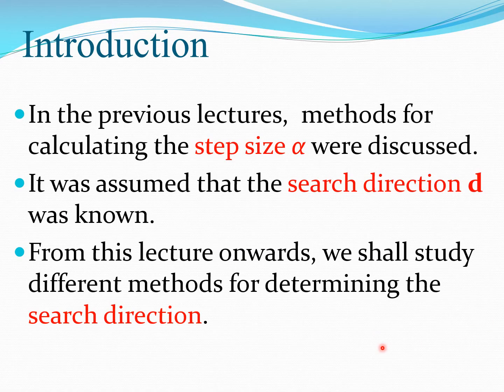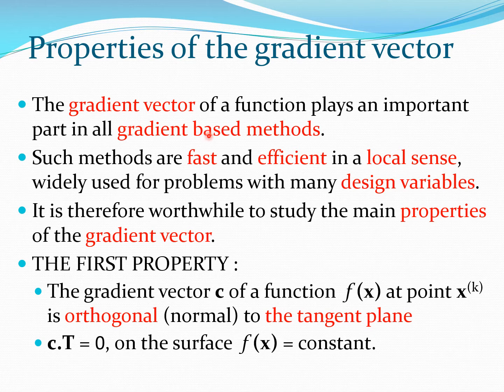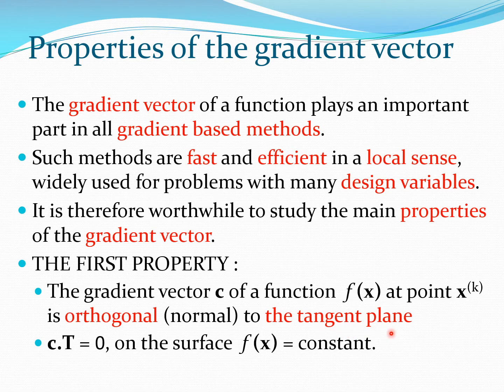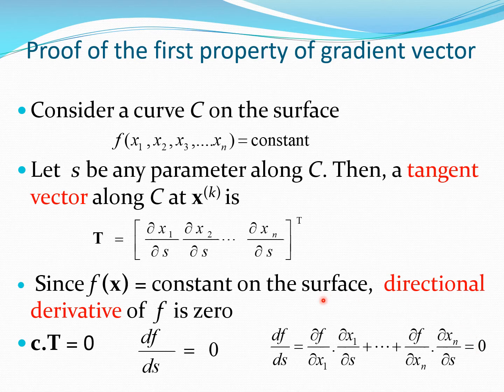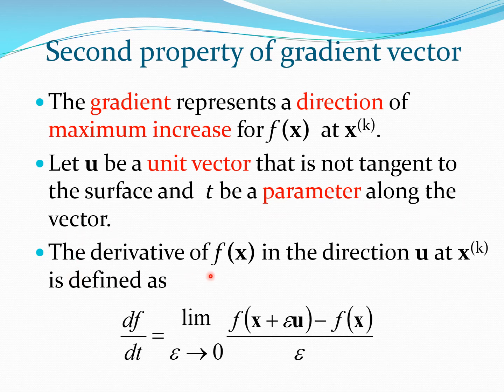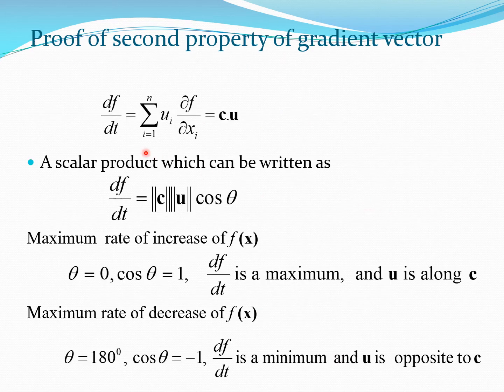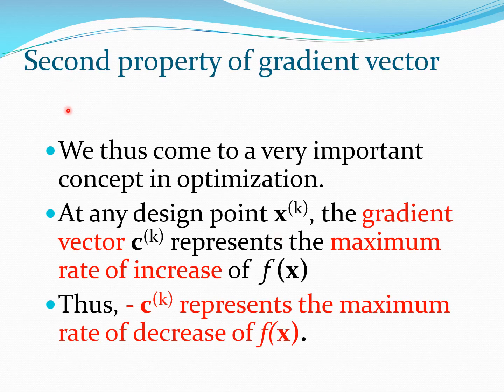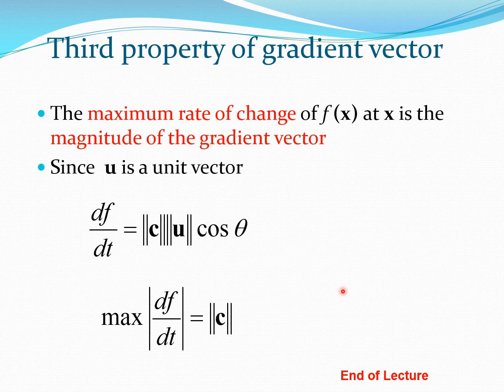What is the Gradient Vector? Optimization Lecture 12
Three key properties of the gradient vector that are useful for function minimization are explained. The gradient vector of a multivariate function can be calculated using partial derivates with respect to the design variables. The gradient vector points to the direction of maximum increase of a function at a point, which is the basis of the gradient descent methods, including the stochastic gradient method in machine learning.
Optimization tutorial.